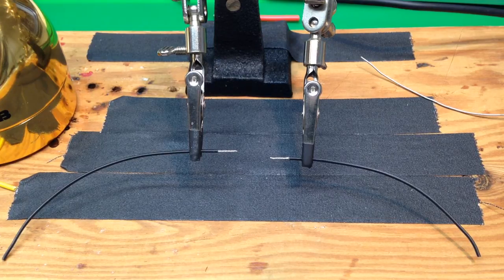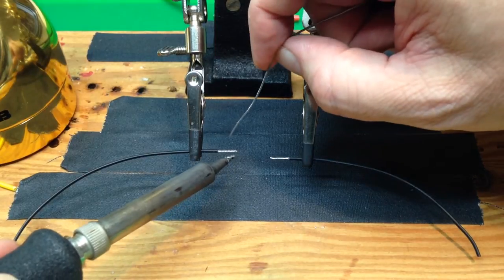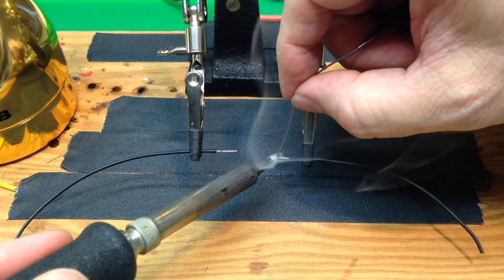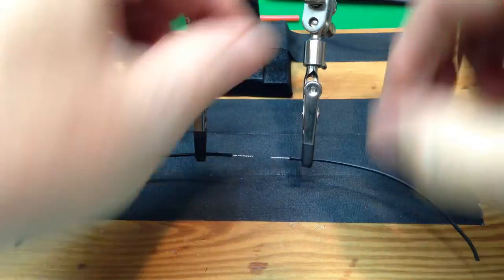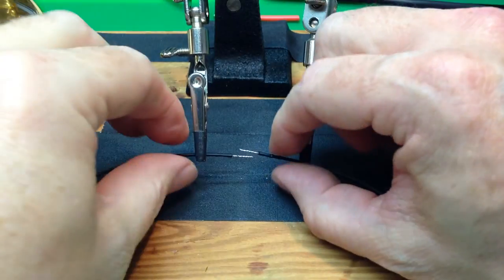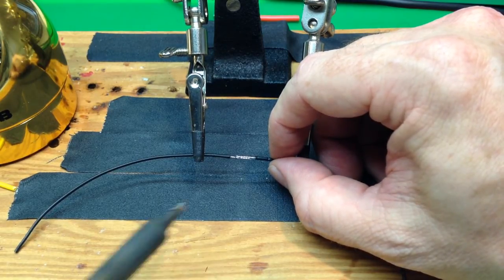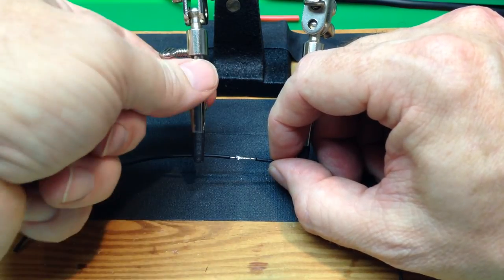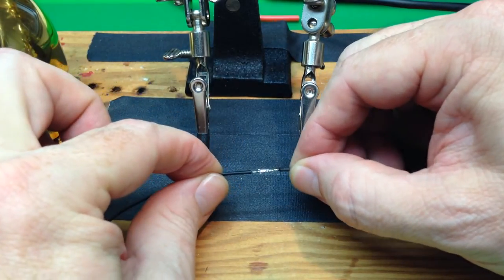East Bay RC Soldering Guide, Part 4: Soldering Thin Wires